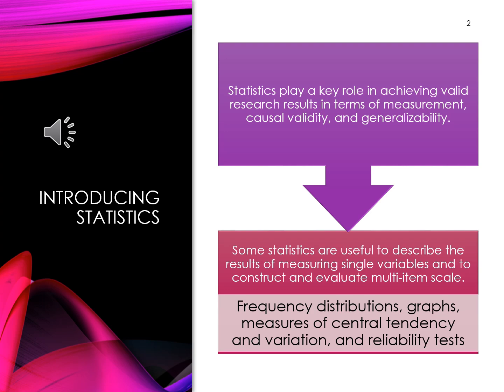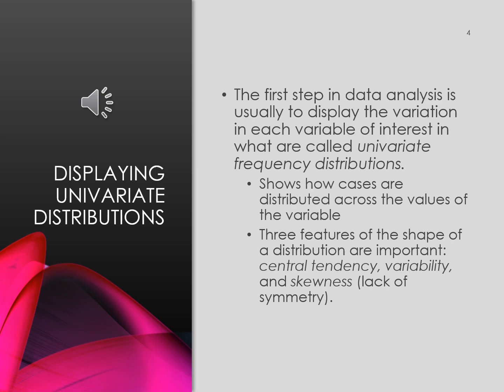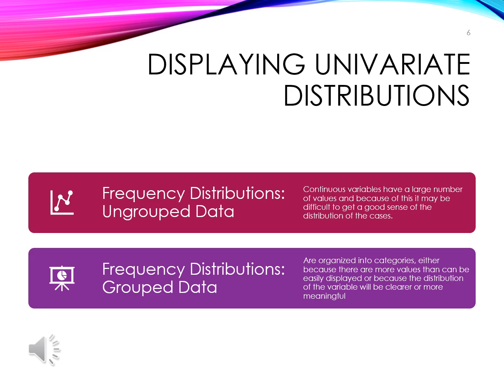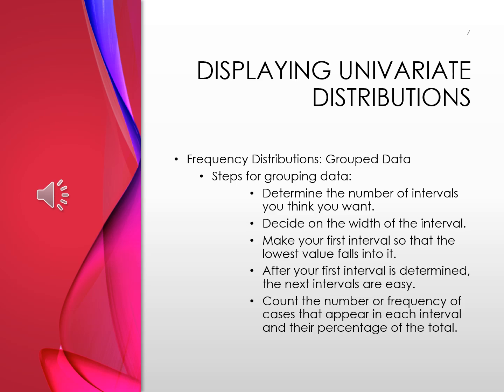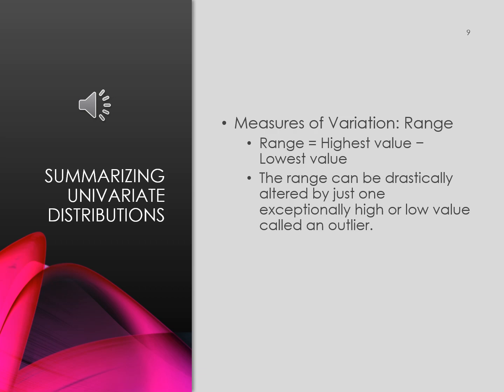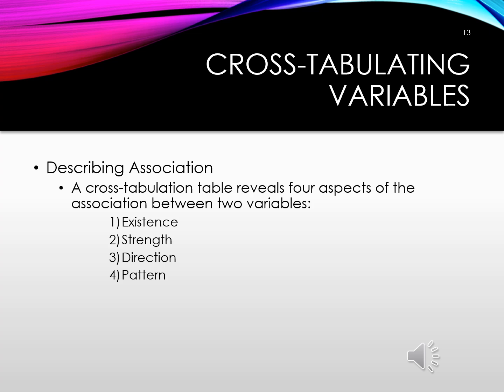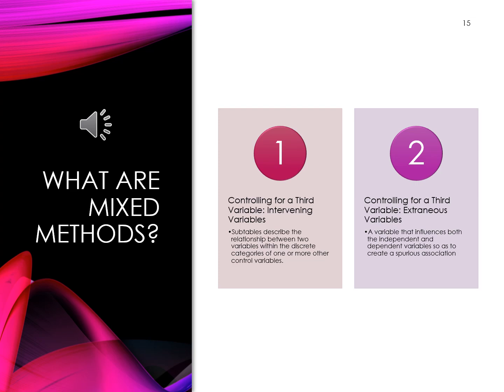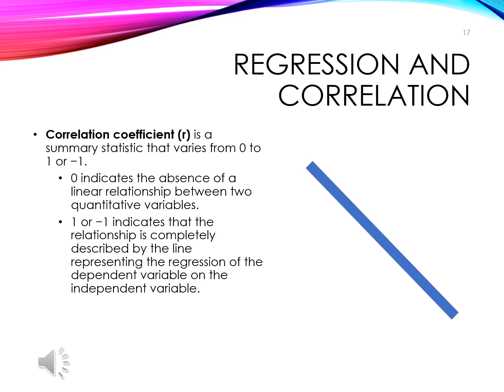Analyzing Quantitative Data